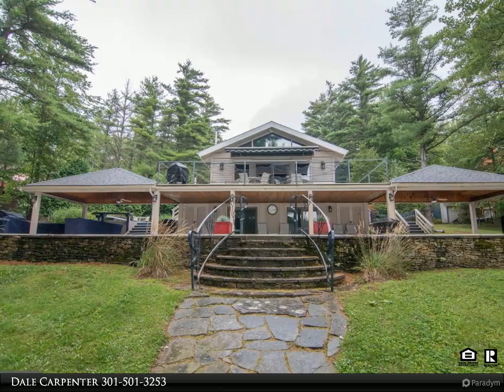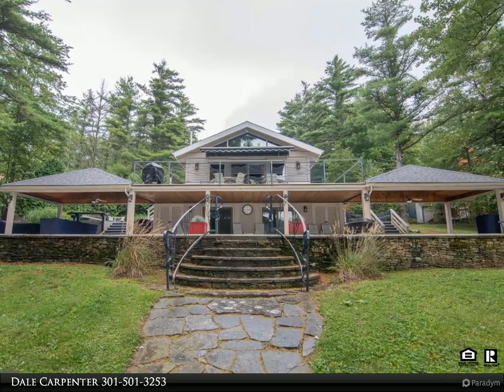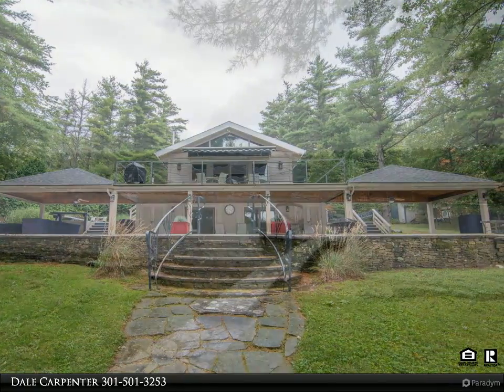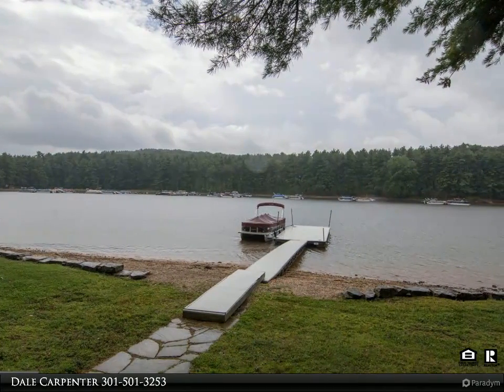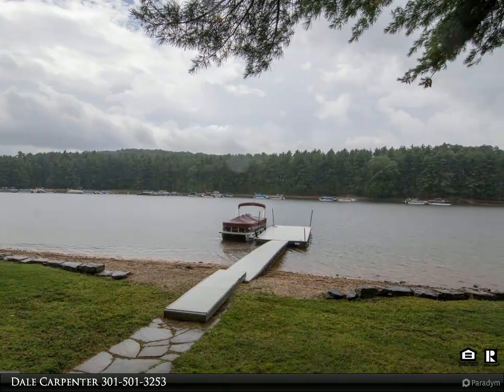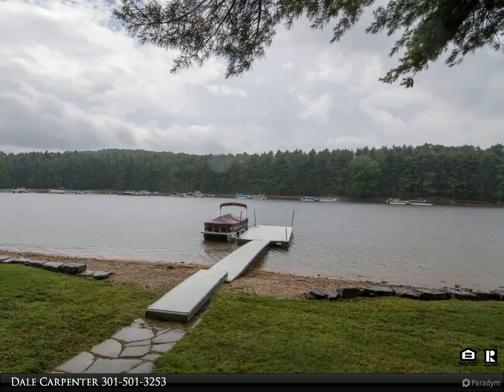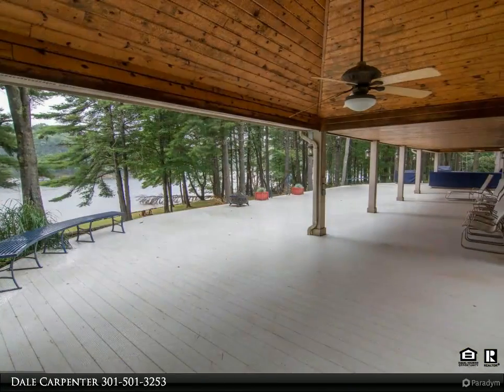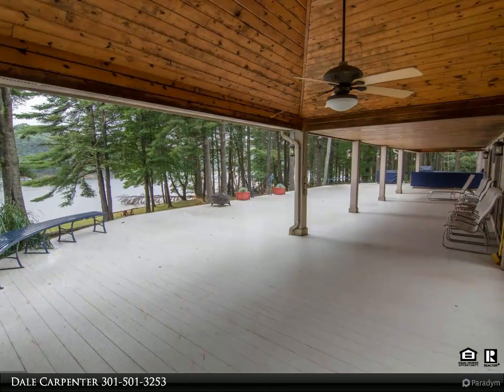620 CLARK LOHR ROAD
620 CLARK LOHR ROAD
SWANTON, MD 21561
$985,000, 3 bed, 2.00 bath, 2,112 SF, MLS# MDGA133360

with 140' of waterfront and four decks you can enjoy the water from any part of this property. Detached garage is perfect for boat & toy storage. huge patio on lower level. Extensive landscaping with stone sea wall along the shoreline and outdoor grilling kitchen and built-in bench seating.
Here is the list of improvements to the house since we purchased the home in 2014:
-New high efficiency windows and slider (2015)
-New roof on house and garage (2016)
-Central heating (2016)
-Central air conditioning (2018)
-Installed high efficiency pellet stove (2015)
-New Hot Springs hot tub (2018)
-New hot water heater (2020)

2 full bath

Dale Carpenter
Railey Realty